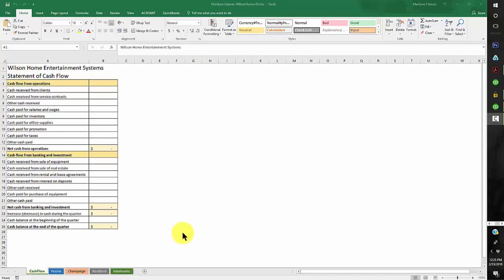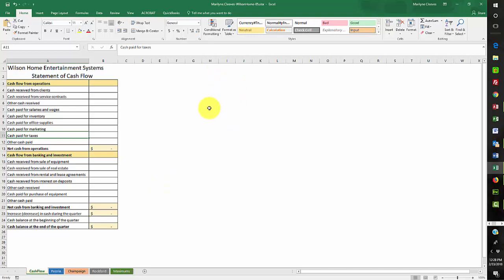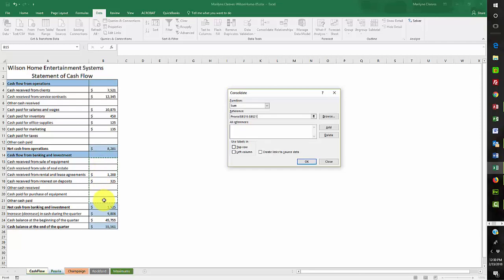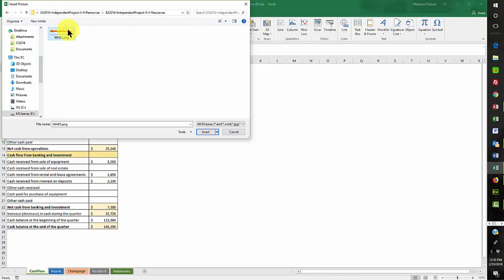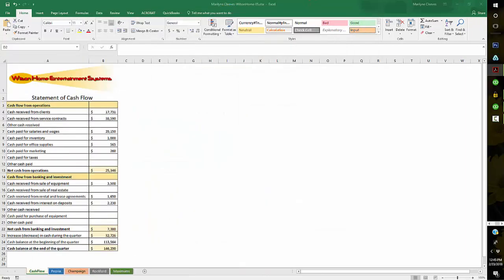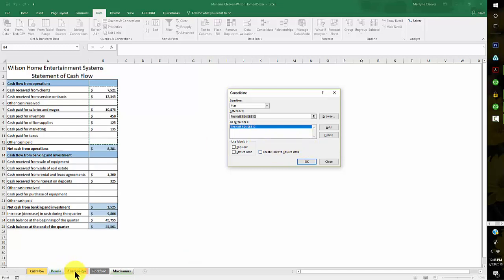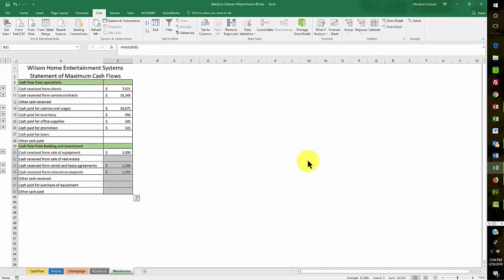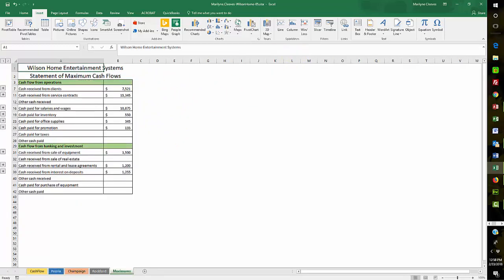EXCEL 2016 - Consolidation, Dynamic Data Consolidation, Hyperlinks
Illustrates how to monitor cash flow at separate locations and consolidate the data at the end of the quarter.